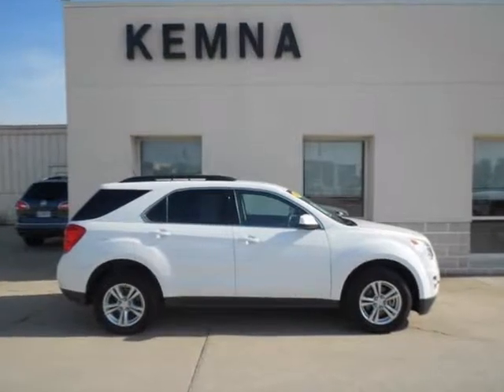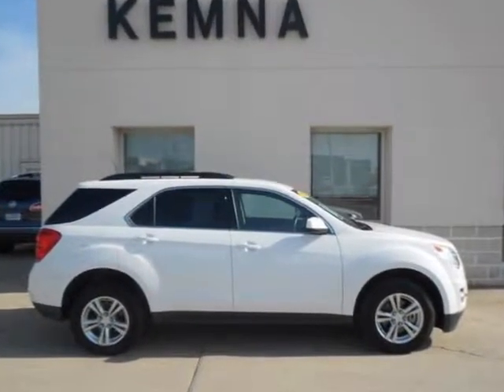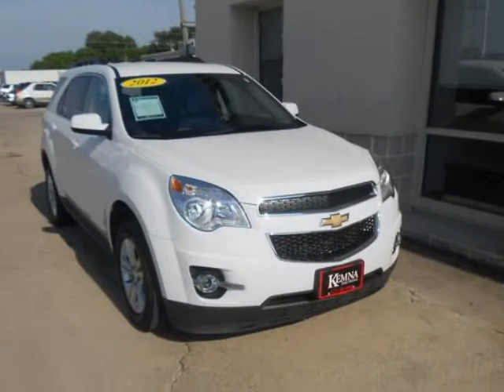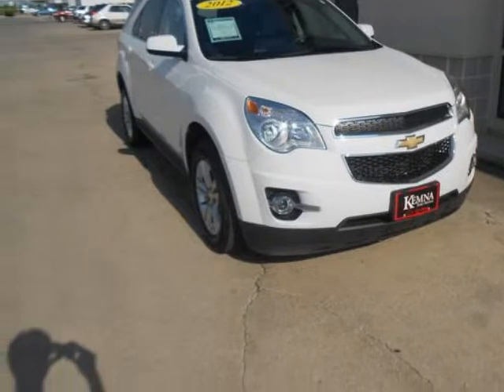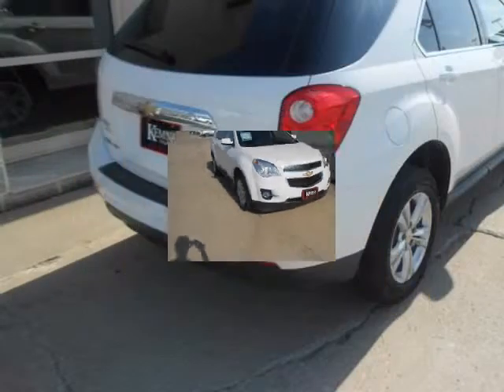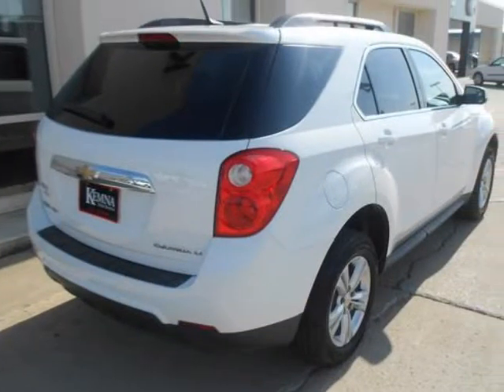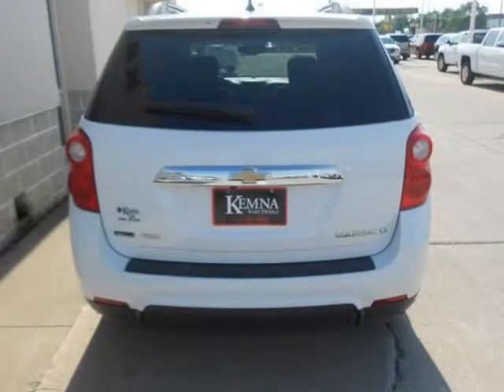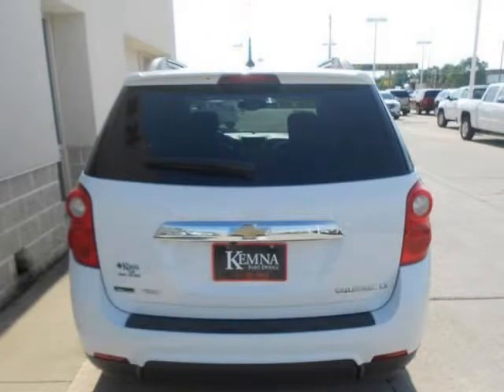2012 CHEVROLET Equinox AWD 4dr LT w/2LT CRUISE CONTROL TRACTION CONTROL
2012 CHEVROLET Equinox AWD 4 Door LT w/2LT

AWD. Your satisfaction is our business! SUV buying made easy! Don't pay too much for the beautiful SUV you want...Come on down and take a look at this gorgeous 2012 Chevrolet Equinox. It is nicely equipped with features such as AWD. When you say quality, Chevrolet comes immediately to mind, and this Equinox is no exception. You can count on Kemna to deliver you a quality used vehicle!!!